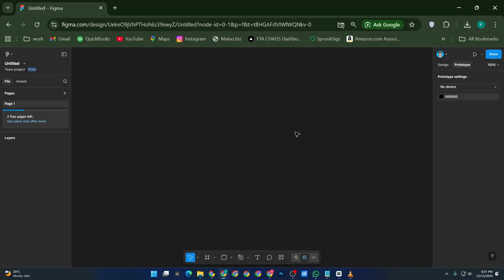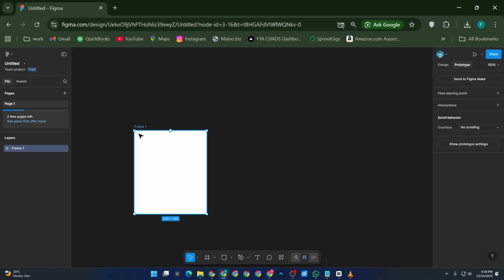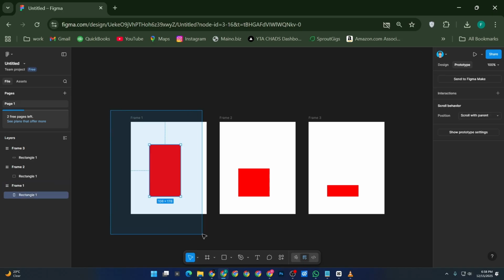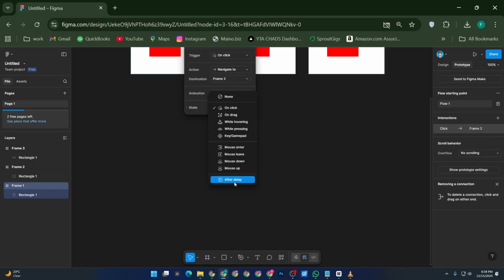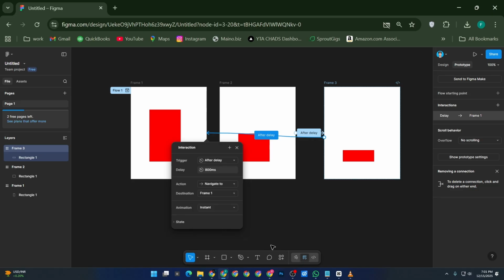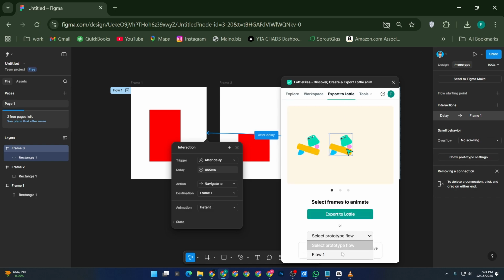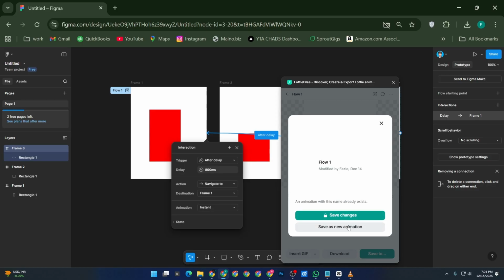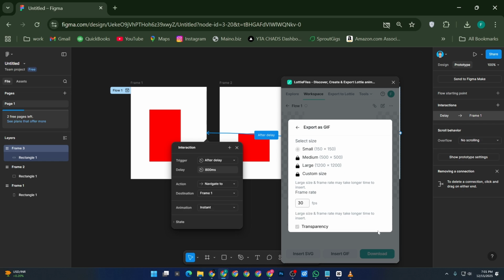How to Create & Export GIF in Figma – (2026) Step By Step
Learn How To Create & Export GIF In Figma
By Designing Your Frames Or Animations, Using Plugins Or Export Options To Convert Them Into GIF Format, Adjusting Frame Timing, And Saving A Looping GIF Ready For Web, Social Media, Or Presentations.